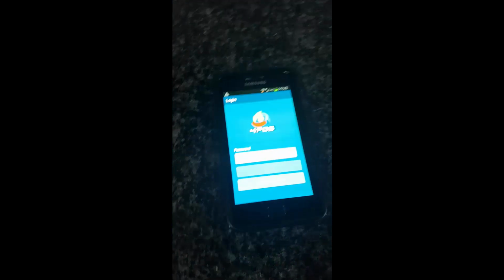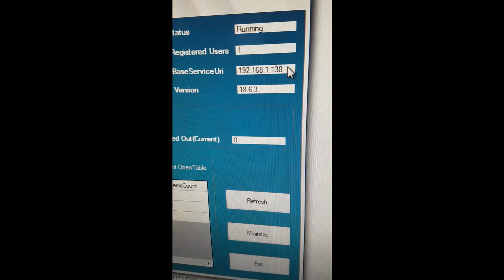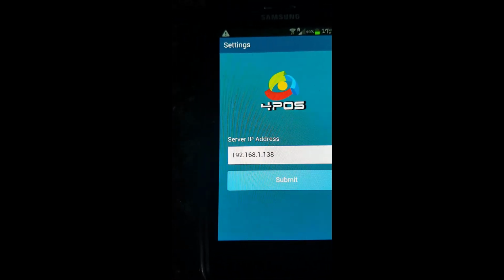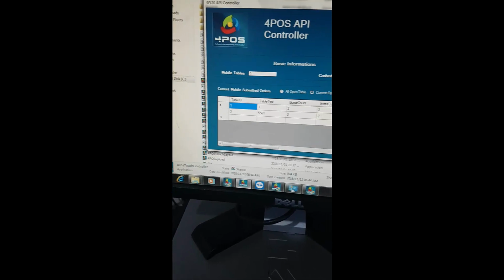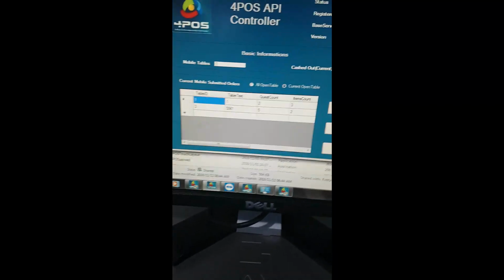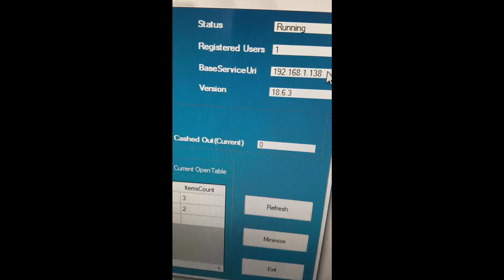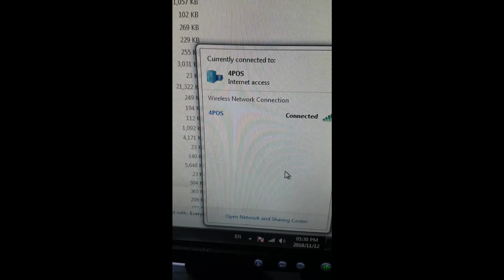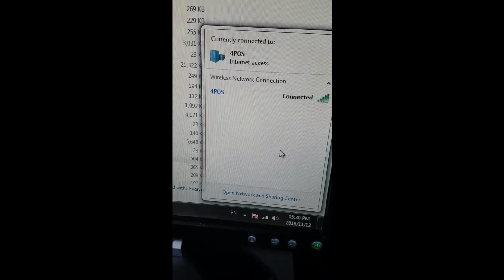4POS Touch App - Technical jargon...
Configure your 4POS Touch App in minutes... Ready to use!

0:00   Introduction
0:12   4pos Api Controller
0:40   Android - Apple - Ios
0:50   4POS Touch App
0:55   Links on our website
0:59   Configure Server
1:09   4pos touch controller
1:20   Server Ip address
1:32   Password
1:45   Firewall
1:55   Ip address settings
2:25   Wireless Network